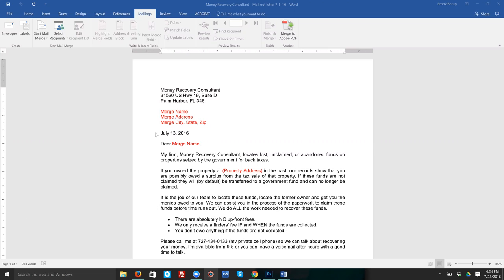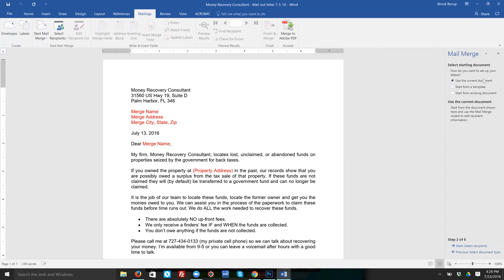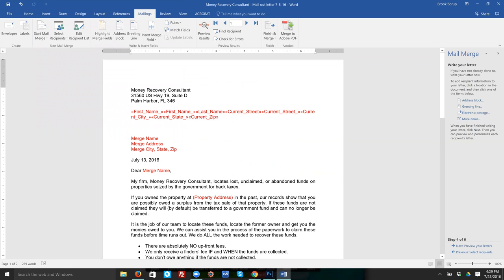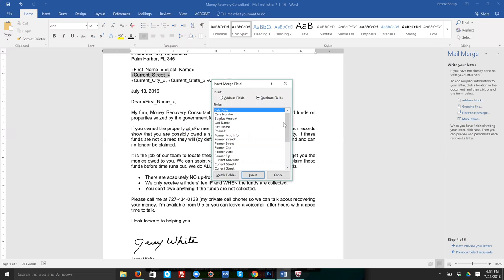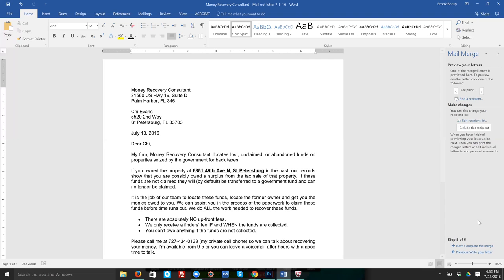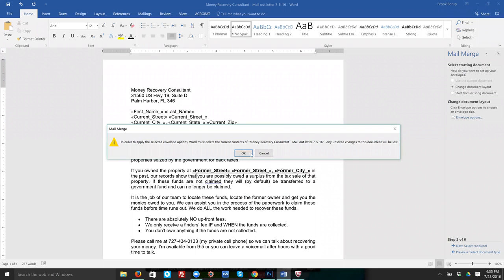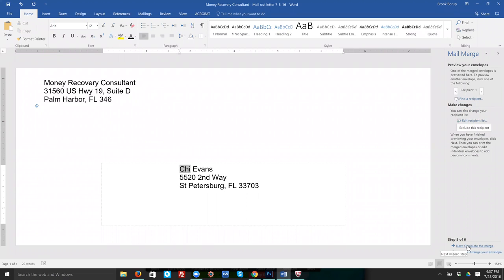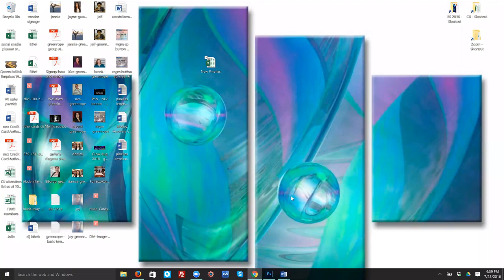[How to] Merge Letters & Envelopes to Word From an Excel List [Video]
Welcome to My Clone Solution!

In this video you will learn how to mass merge letters, emails or envelopes all at once in this training video.  If you need more help after this video feels free to go and complete the form telling us what your business needs.

Tell Us Your Business Pains and Get Your First Three Action Steps Here ➜

Join the conversation in our Closed FB Group. Request an Invite Here ➜

The first things that you will need are your Word Document & your file Excel Sheet.

Click and Check file Word / Excel
1:00-1:27 all the information that will go in the letter should be in this excel sheet document and you definitely want to make sure that it is on top of the excel sheet(as Header).

1:31 Word Document Merge
Click on Mailing Tab - Mail Merge - Step by Step Wizard
Now on the right side you will see...

• Letters
• E-mail Messages
• Envelopes
• Labels
• Directory

Choose - Letter - Use the current document - Use an existing list - Browse find the Excel Spreadsheet - when you find it press the Ok Button - then check if the file is correct and press Ok. So now we have the correct stuff now we want to  " write our letter ".

3:39 in this step you can add
• Address Block
• Greeting line
• Electronic Postage

but in this instance in brook mentioned that she is adding a bunch of different things so she chose " more items ". now click where you want to put the option, and then click on More items - there will be a pop-up with the headers on your excel sheet.
(on the video she choose what she needs for her letter) when your done arranging your letter preview the letter to check for any mistakes. (Preview for letter is on bottom right)

9:04 Merging Individual Letters
Click Edit Individual Letters (All, Current Record, From / To) she chose to merge all individual Letters and save.

10:41 Envelopes
Now back to Mail Merge Option Click Envelopes - Change Document Layout.
check the size of the envelope (Standard size is 10) click ok if you want the default.

11:43 Arrange Envelope
Use an Existing list - Click on where you want to put the new details and click More Items and then choose any of the following detail you want to put.
Now lets Preview check out and make sure that there is no mistakes in order to check all the individual envelopes click on recipients. now that it looks good in order to Complete the merge click on " edit individual envelopes " don't forget to save.